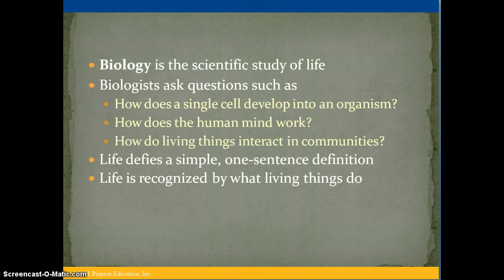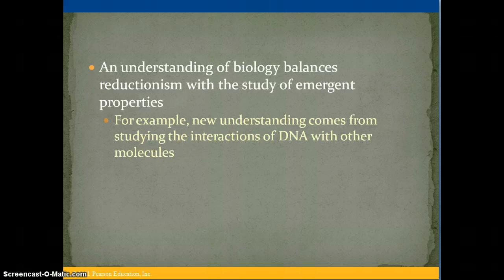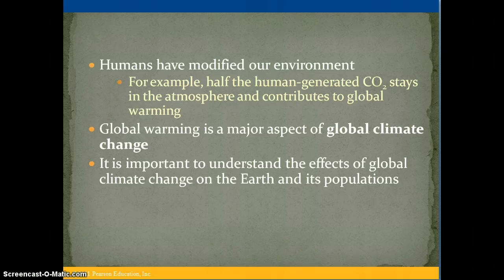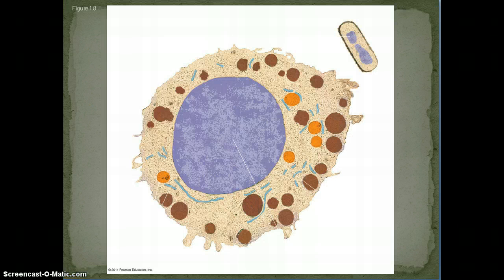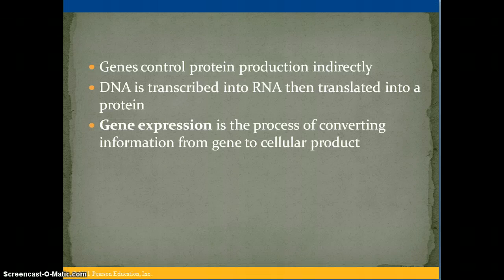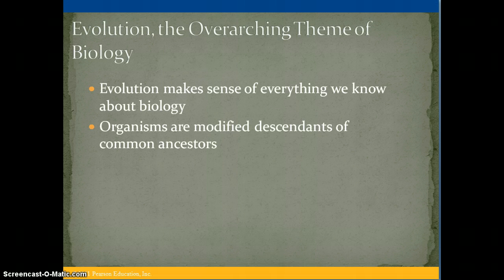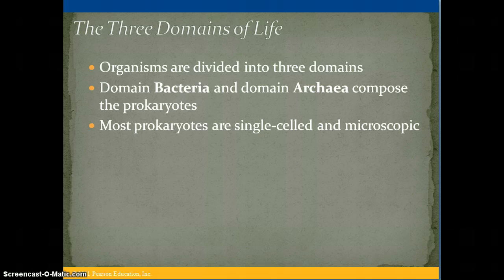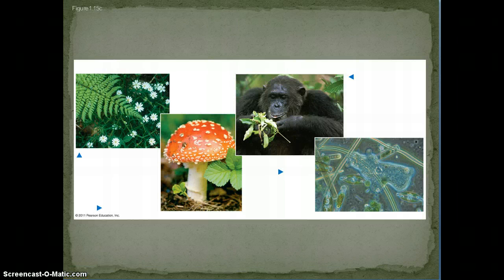VIU bio week 1